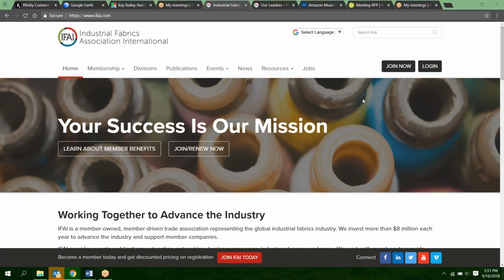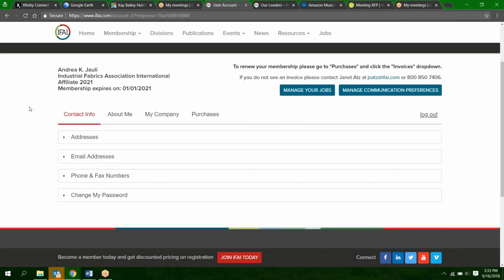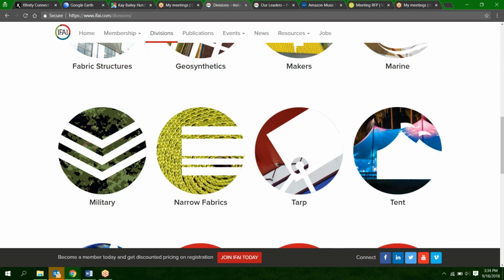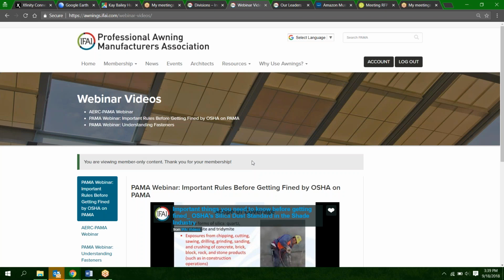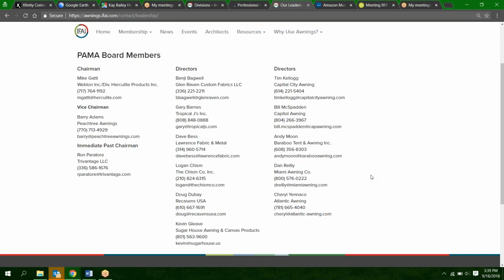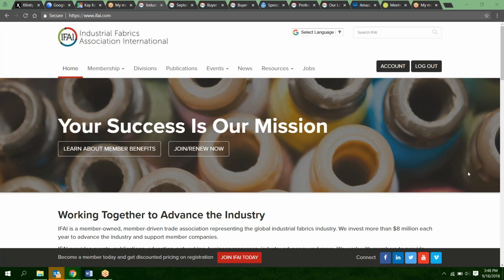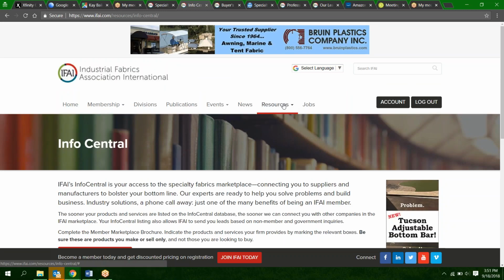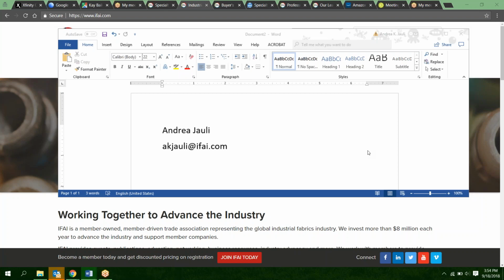How OFPANZ members make the most of their IFAI Membership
A recorded webinar for OFPANZ members on how to make the most of their IFAI membership. This is one of the many benefits of the Outdoor Fabric Products Association of New Zealand